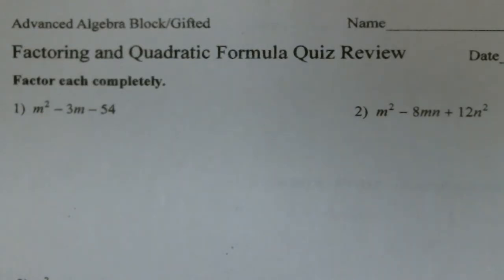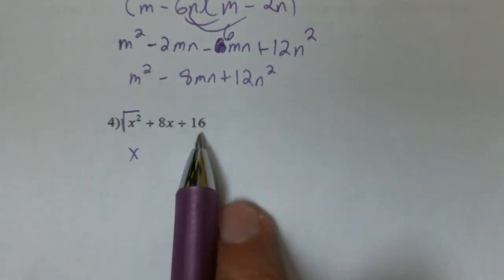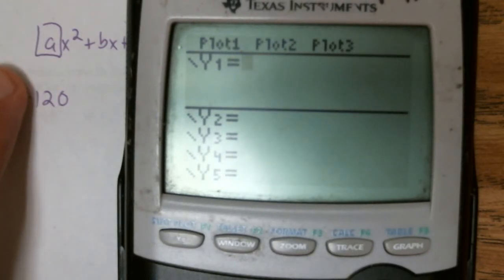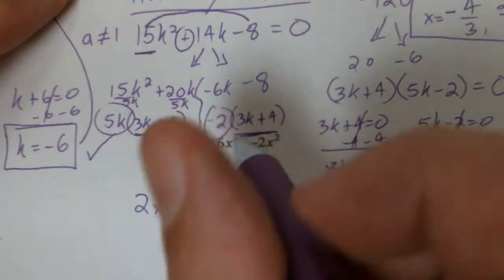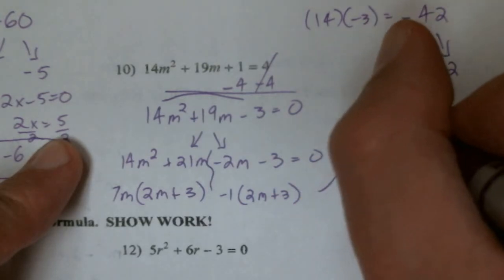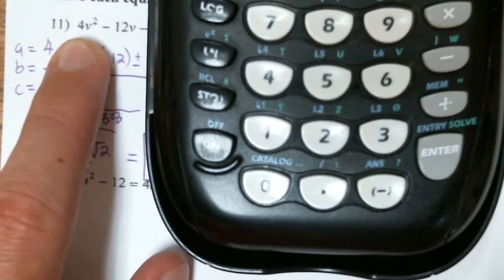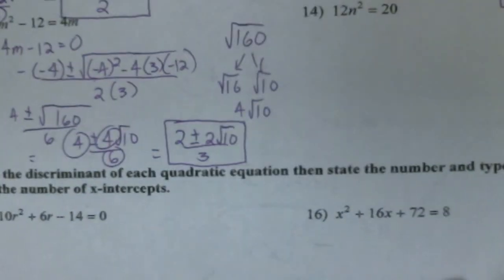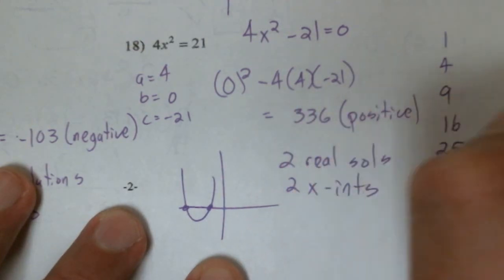Factoring and Quadratic Formula Quiz Review